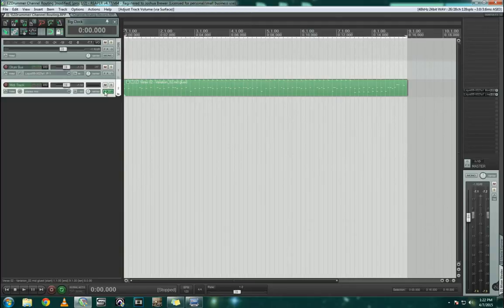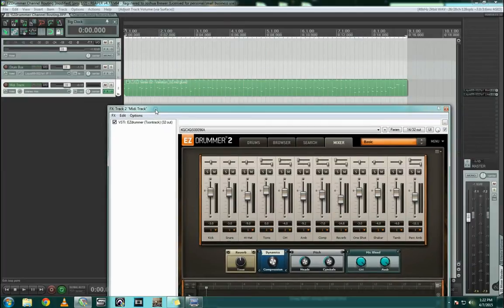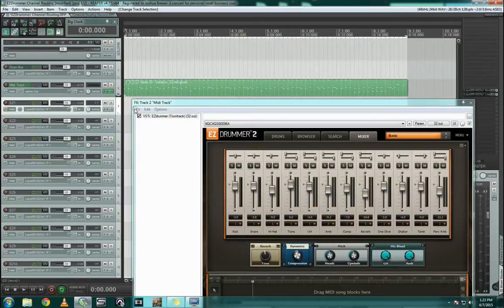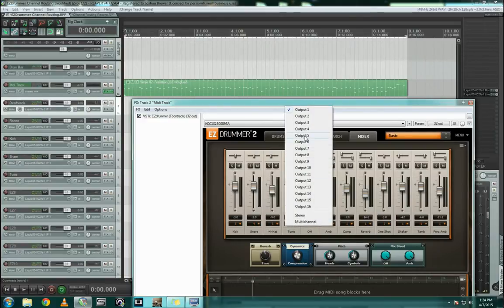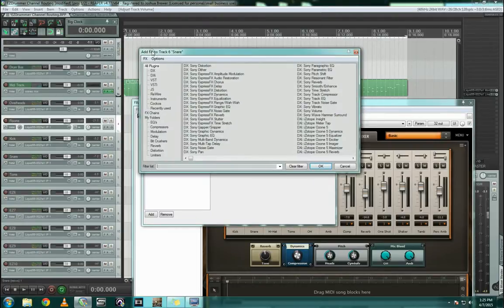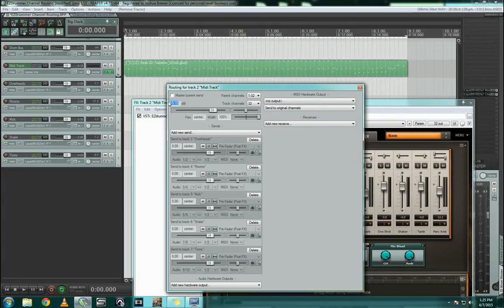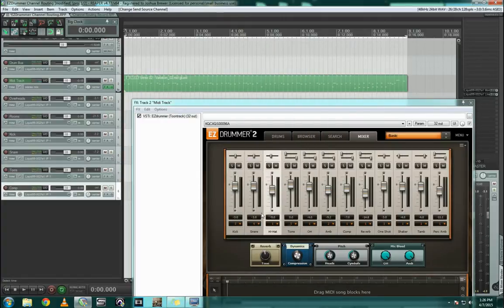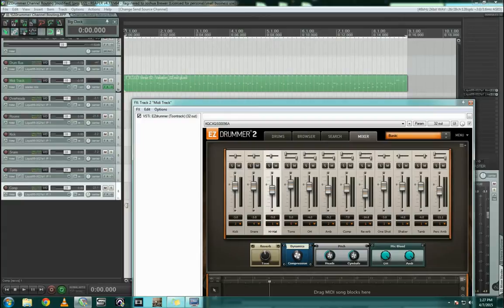Multi-Channel FX Routing Tutorial in Reaper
This is a quick tutorial on how to build multi-channel routing for fx in Reaper. This is a really useful feature for people working with drum Vsti's, synths or tons of other things. Take a minute to check it out and comment on any other techniques you would like explained.

Josh